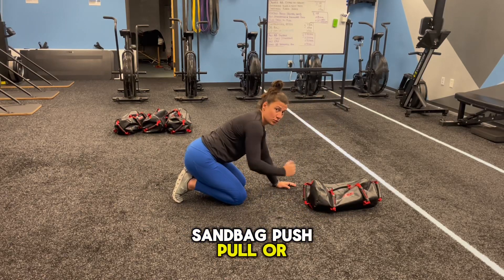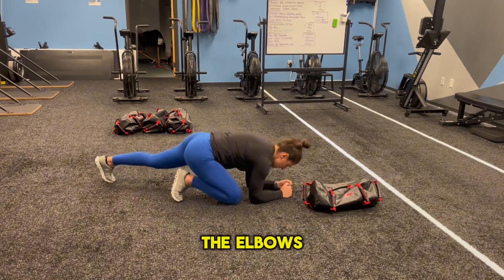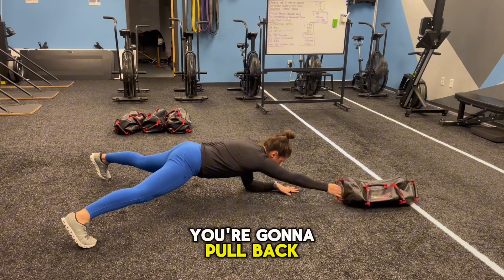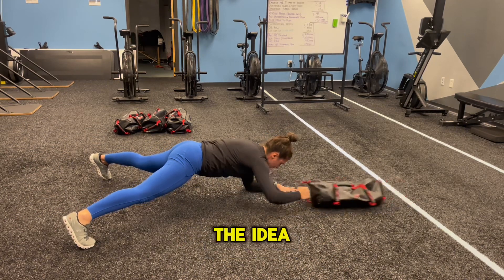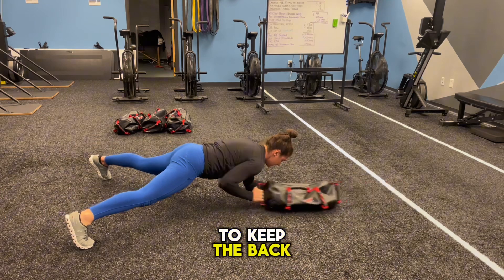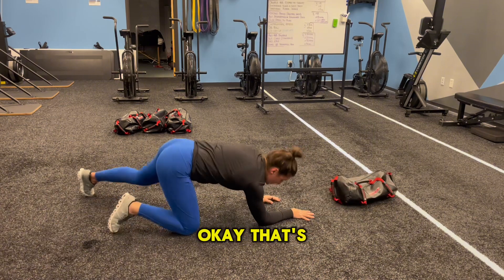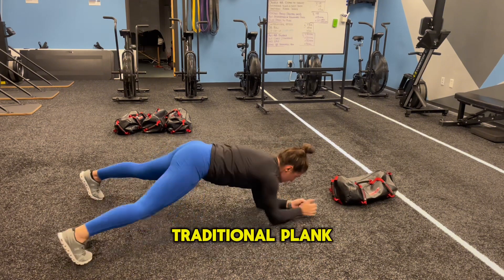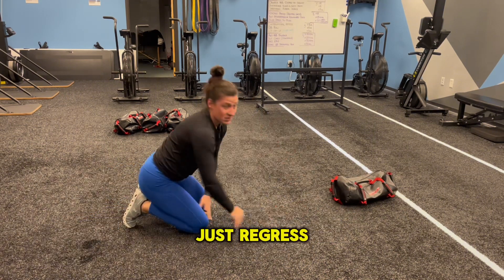Plank Reach w/Sandbag